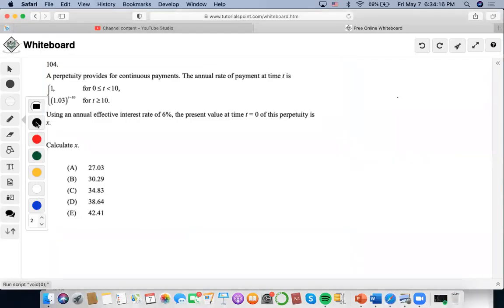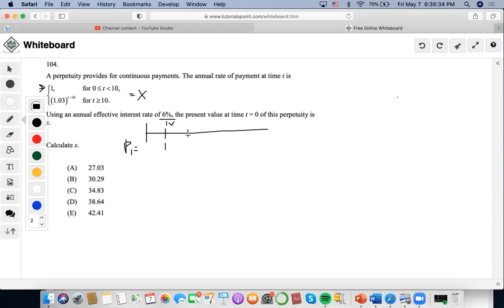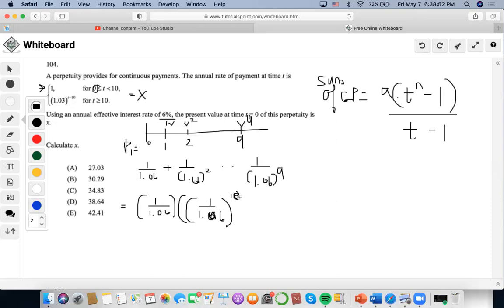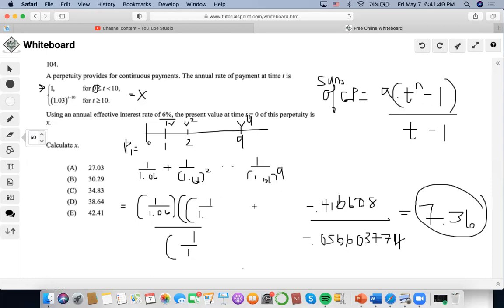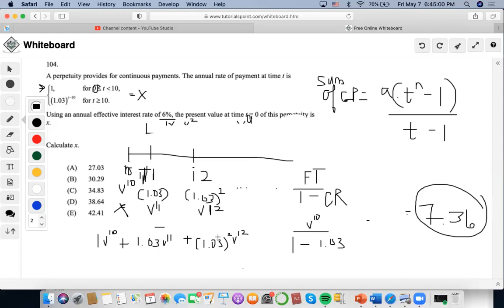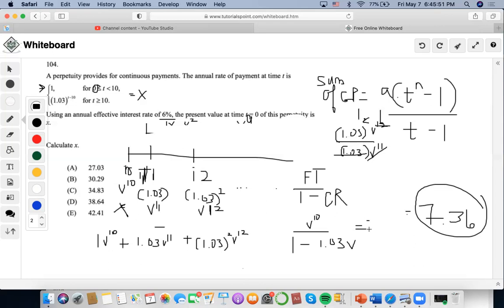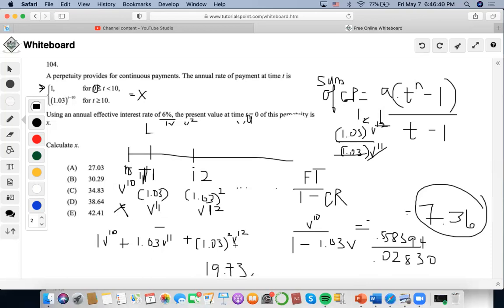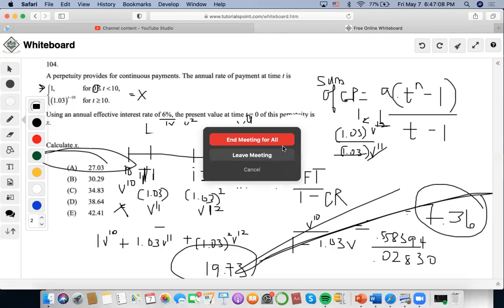SOA/FM SAMPLE QUESTION #104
104.
A perpetuity provides for continuous payments. The annual rate of payment at time t is
x. Calculate x.
(A) 27.03
(B) 30.29
(D) 38.64
(E) 42.41